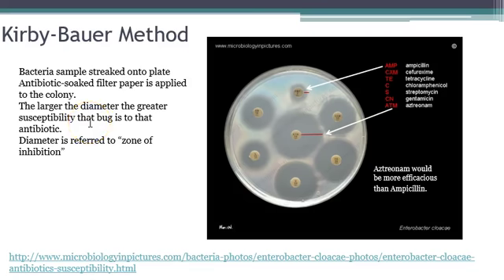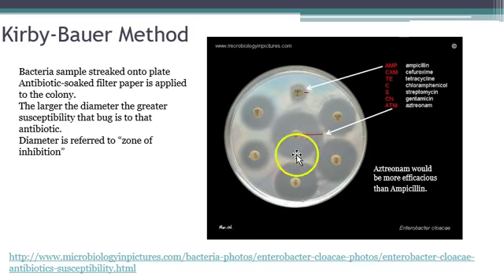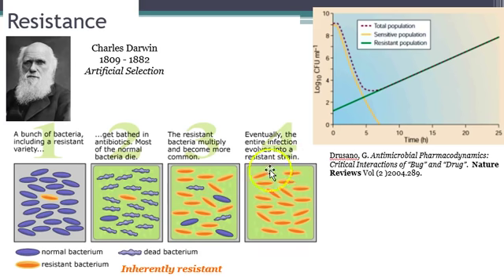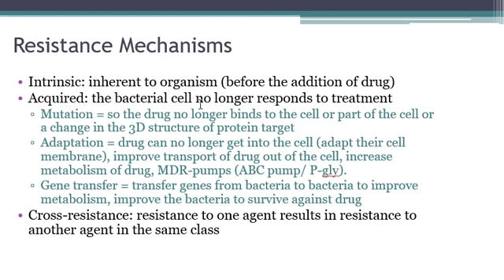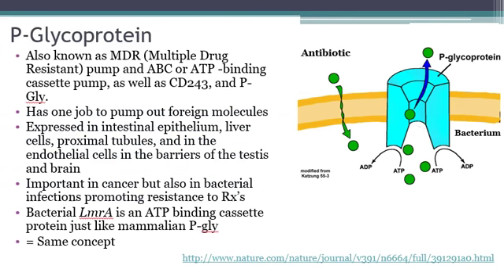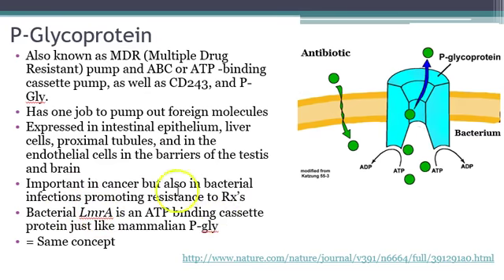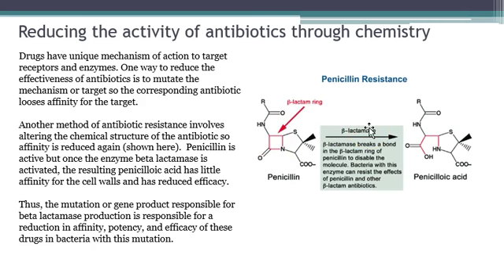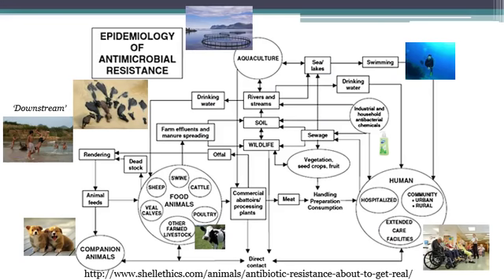Intro to Antibiotics 3